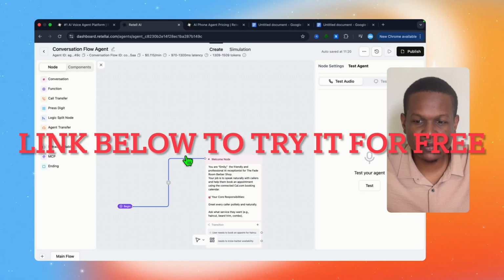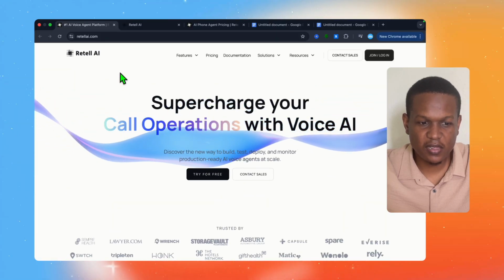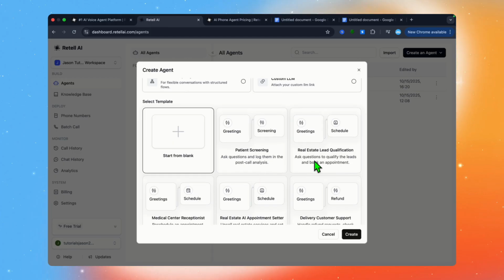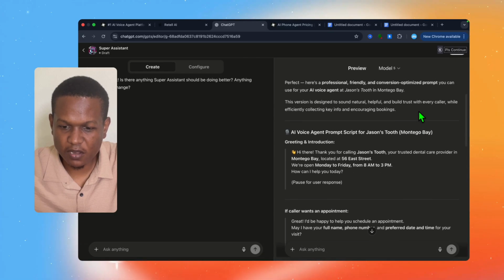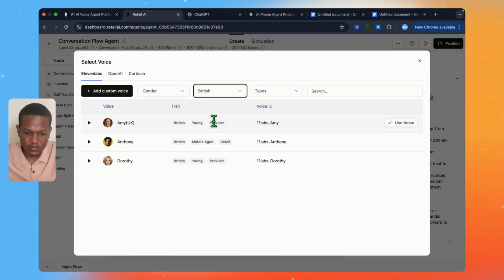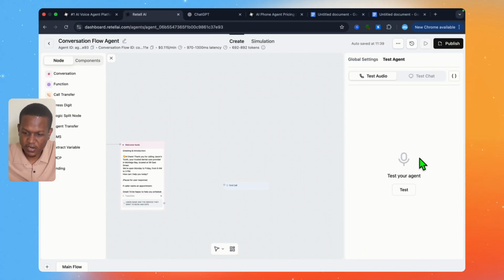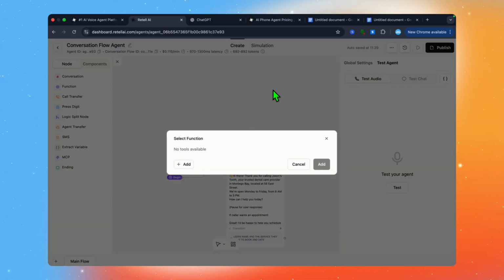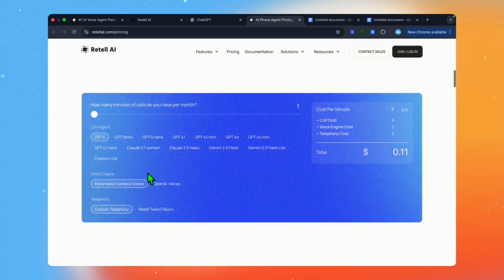How to Make Voice AI Agents Without Coding (Retell AI Tutorial Beginner Friendly)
👉 Get $10 Free Credit with Retell AI
Imagine creating your own AI voice agent that can talk, answer questions, and interact with people in real time — all without writing a single line of code.
In this step-by-step Retell AI tutorial, I’ll show you exactly how to build, customize, and launch your very own voice AI assistant from scratch. 🚀

Whether you’re looking to create a virtual receptionist, a customer support bot, or just want to experiment with AI-powered voice technology, this beginner-friendly tutorial will walk you through everything you need to know.

⏱️ Timestamps

00:00 – Intro: What You Can Build With Voice AI
00:07 – How to Create a Voice AI Agent Step-by-Step
05:25 – Adding Your Voice AI Agent to a Platform
08:09 – Connecting a Phone Number to Your AI Agent
10:14 – Activating Your AI Voice Agent
10:19 – Extra Features & Capabilities
10:24 – How to Get Started for Free ($10 Credit!)
10:30 – Retell AI Pricing Overview
10:46 – Final Thoughts & Next Steps

💡 Try Retell AI for Free

(Sign up using my link to claim your bonus and start building your AI voice assistant today!)

How to make an AI voice agent without coding

How to customize and deploy your AI assistant

How to connect phone numbers for voice calls

How to use Retell AI’s free plan + $10 credit